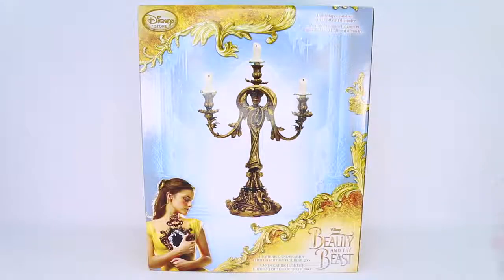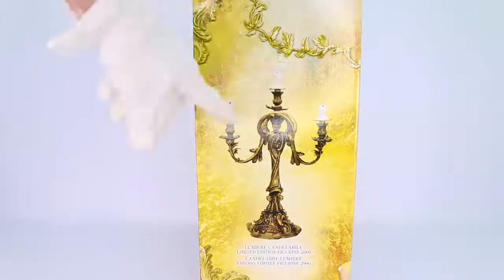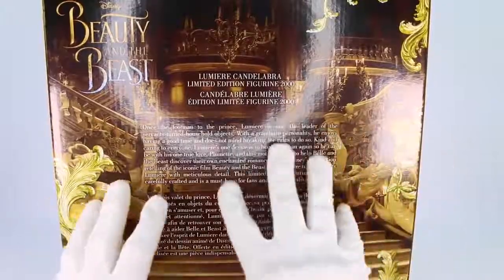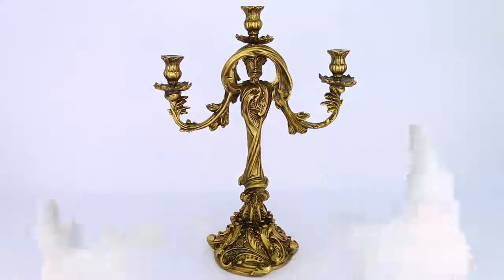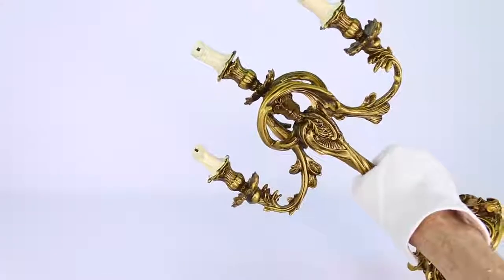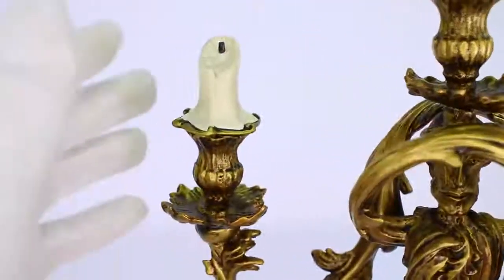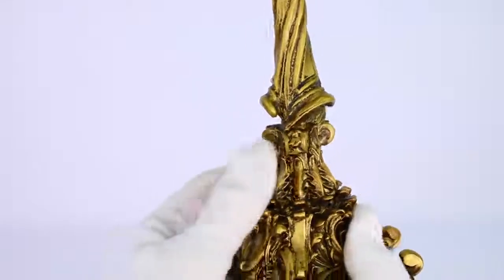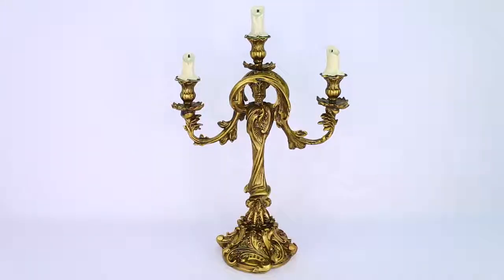Disney LUMIERE CANDELABRA Limited Edition UNBOXING & REVIEW - Beauty & The Beast 2017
Hi everyone! Today we are opening up the Disney Store LIMITED EDITION Lumiere Candelabra from the Live Action adptation of Beauty & the Beast! I hope you